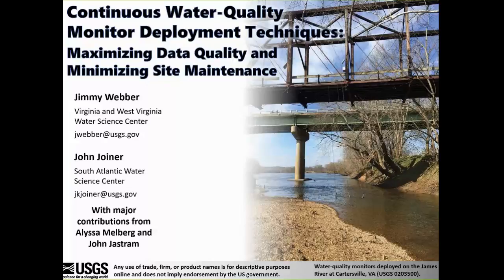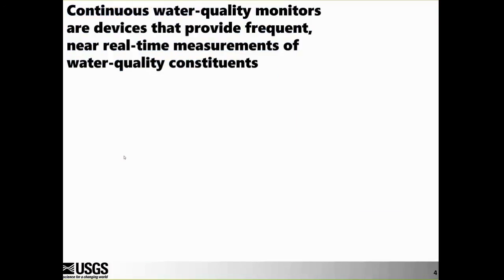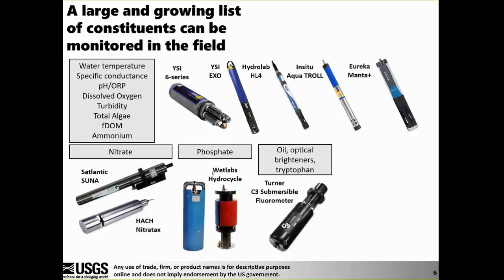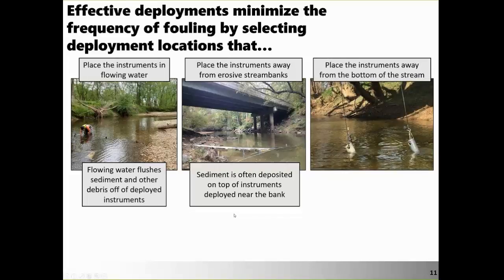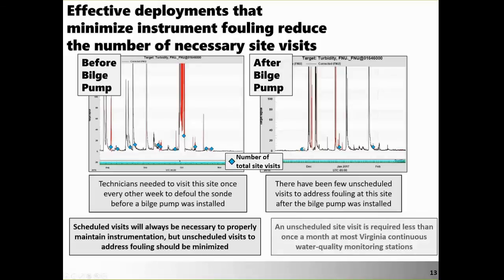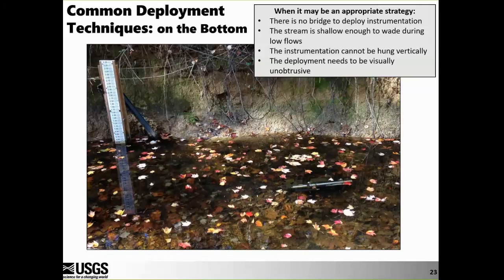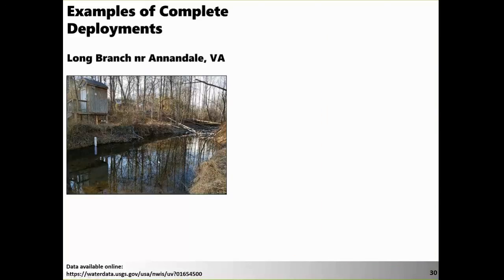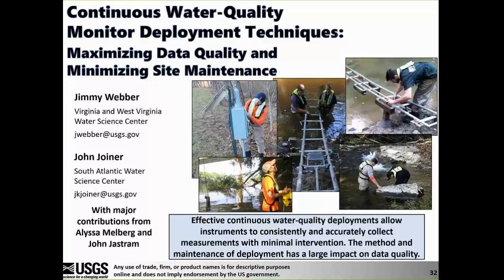Continuous Water-Quality Monitor Deployment Techniques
Continuous water-quality monitors can be used in many different aquatic environments settings to provide real-time data that helps address a variety of research topics. As technological advancements provide more economical and reliable instruments to measure broad suites of analytes, reliance upon these monitors
continues to grow. A number of considerations need to be made during the deployment of these instruments to maximize their value and minimize their maintenance needs. This session will provide an overview of techniques that can prevent data loss caused by issues such as sensor fouling and instrument failures. These techniques range from considerations made during monitor installations to the programming of data loggers and use of two-way communications.